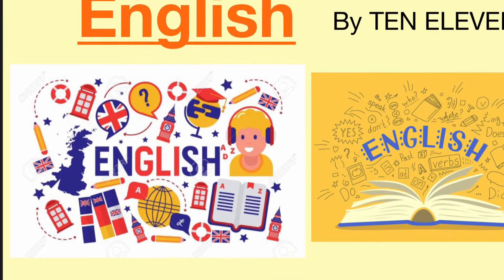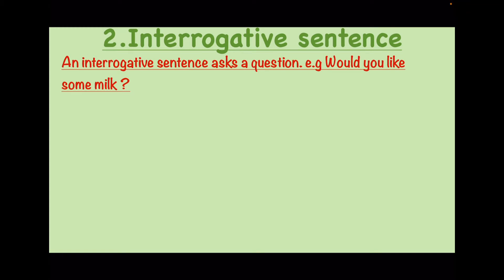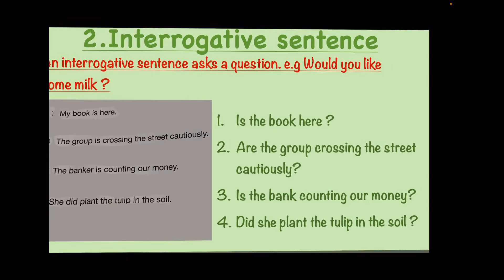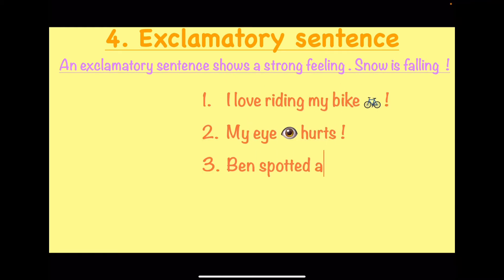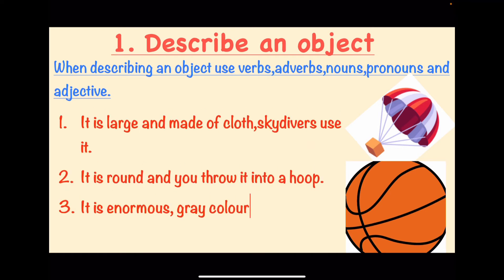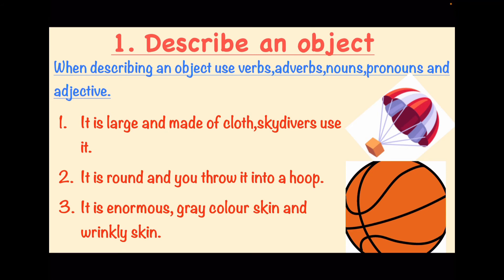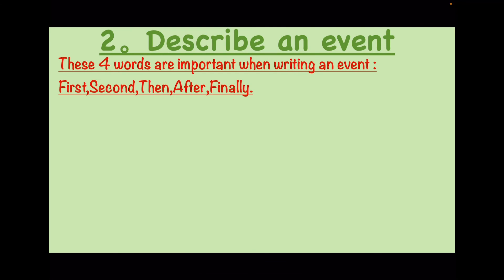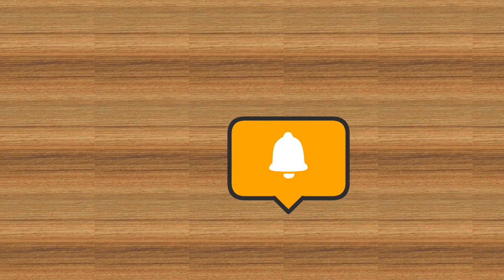English grammar help